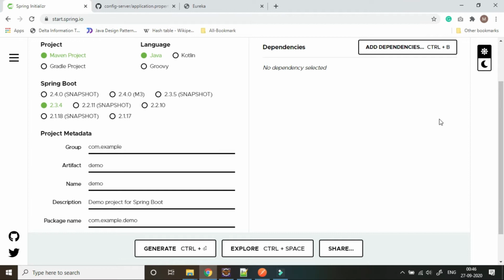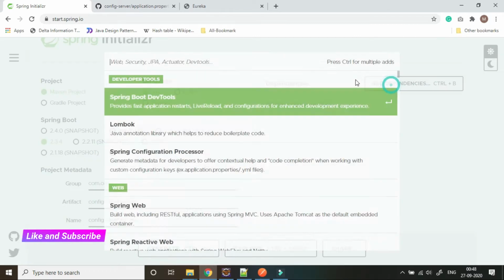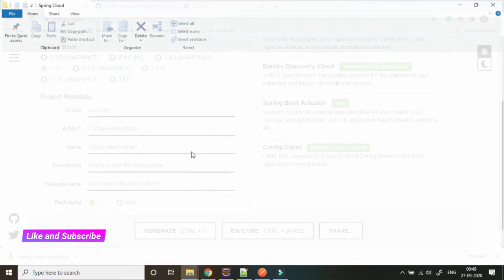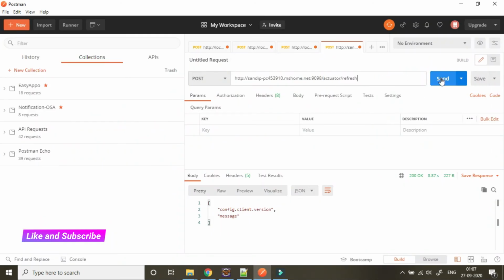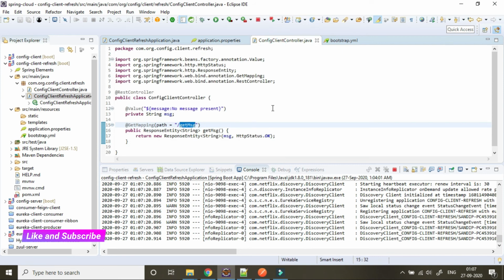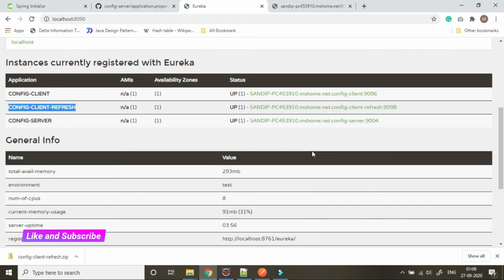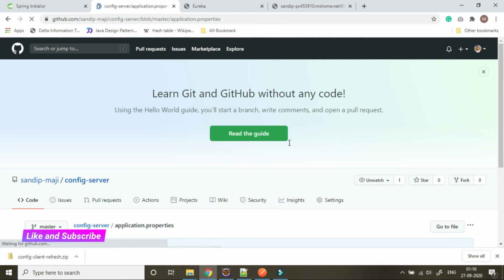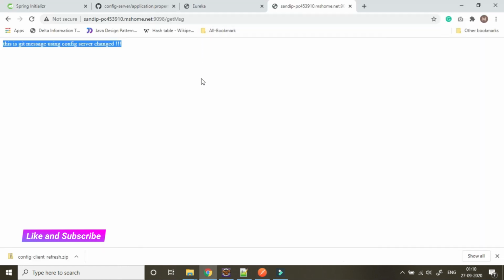10. Spring Cloud | Modify property without application restart using config server with Git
Modify property without application restart using config server with Git